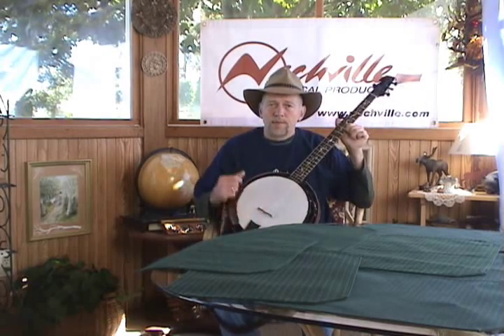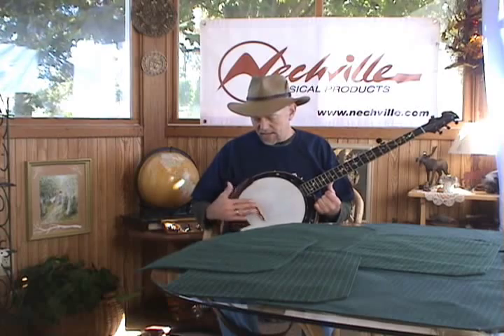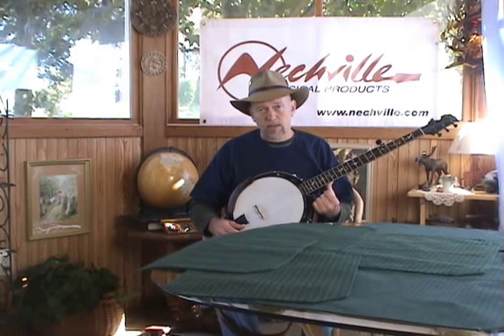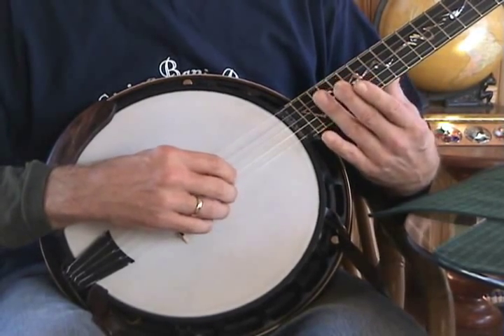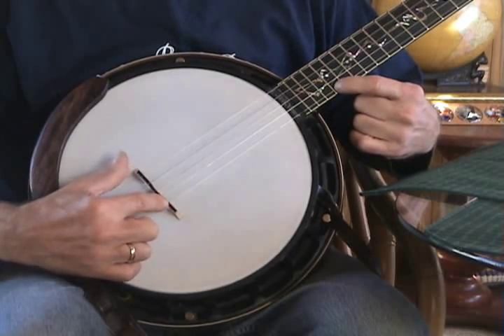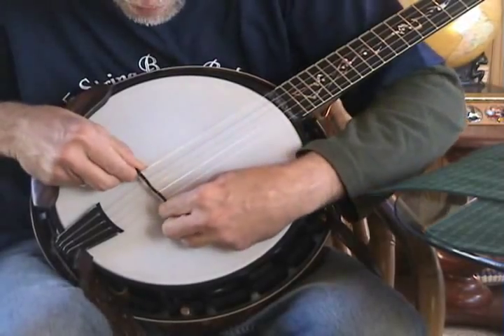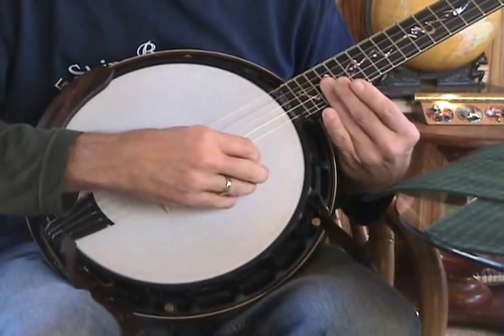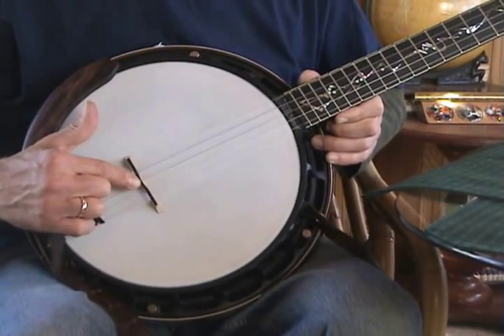Placing the Banjo Bridge with Harmonic Chimes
Tom Nechville does a quick demo of how to use the banjo's harmonics to tell if the bridge is in the right place.